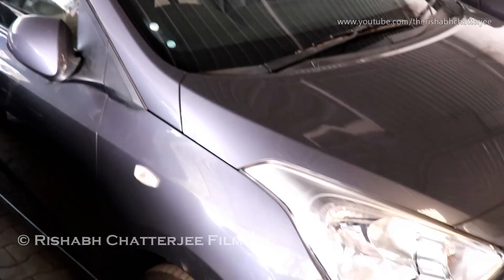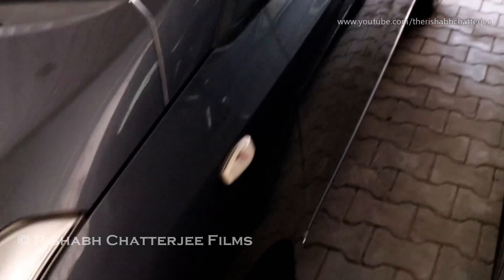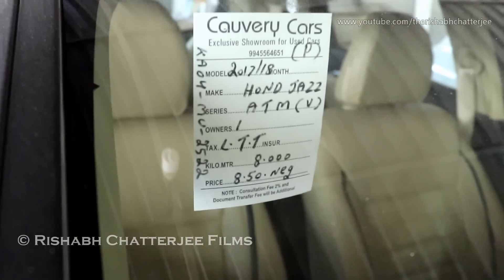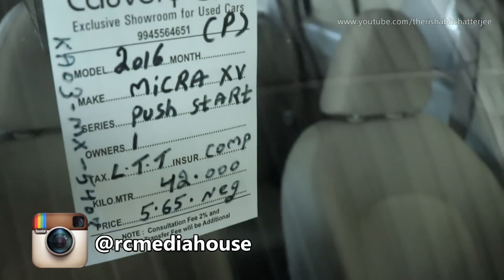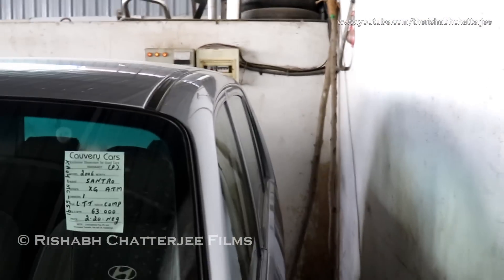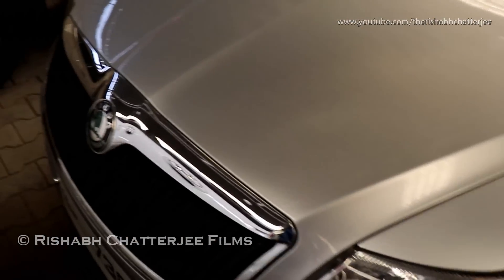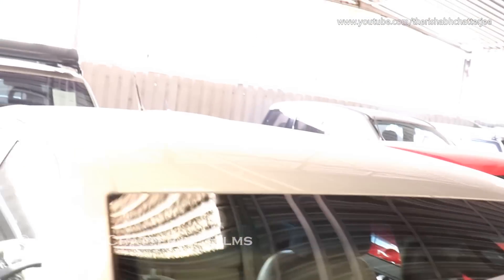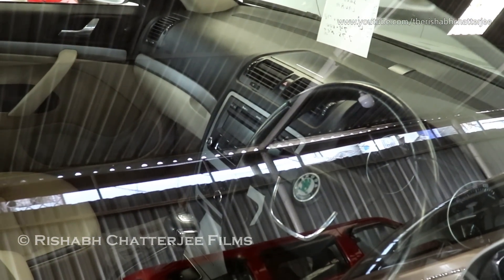Buy Automatic Used Cars Second Hand in Bangalore i10,jazz,micra,santro,laura,city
Buy Automatic Used Cars Second Hand in Bangalore Hyundai Grand i10,Honda jazz,Nissan micra,santro,Skoda laura,Honda City by Rishabh Chatterjee 2019

ONLINE CAR PRODUCTS YOU CAN BUY
Best Perfume for Car
Tyre Puncture Repair Kit
Tyre Inflator
Car Vacuum Cleaner
Car Cleaning Cloth

Today's Best Amazon Deals

Today's Best Flipkart Deals

Junaid
Address: 46/2, Outer Ring Rd, Maruti Nagar, Devinagar, Bengaluru, Karnataka 560094

Click on the links below and shop online as it helps out this channel in a  small way(Preferably BOOKMARK the links)